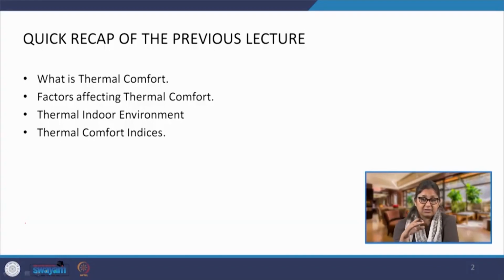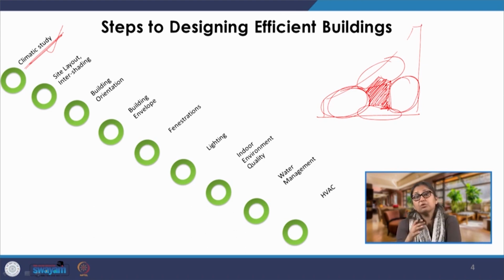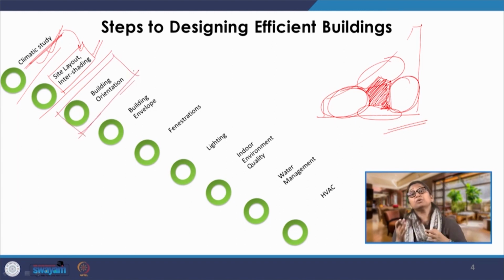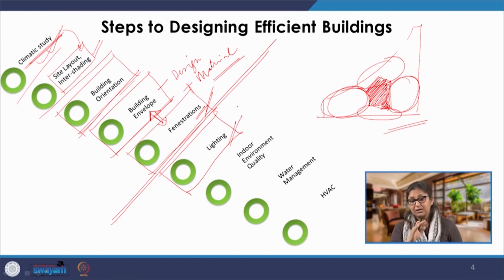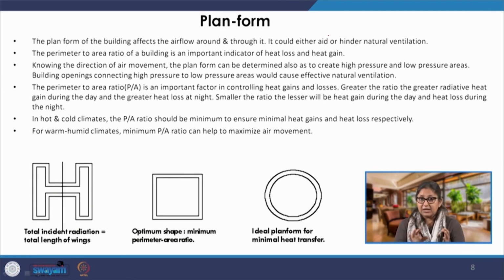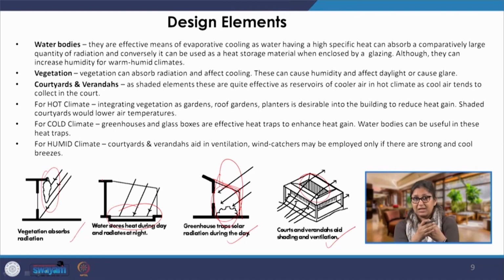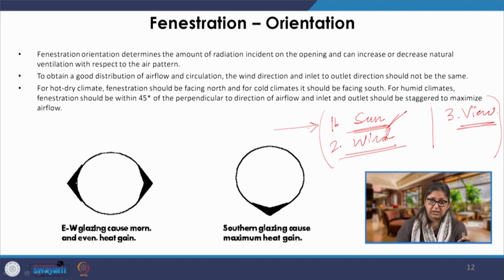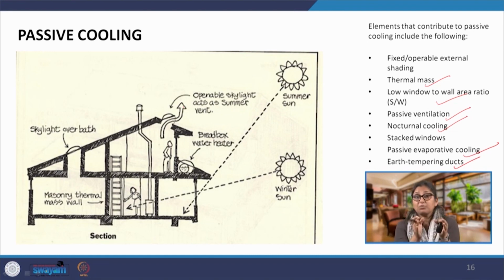Lecture 27- Passive Design Measures